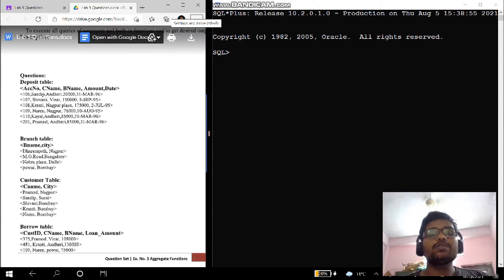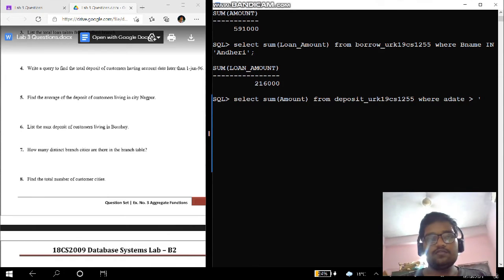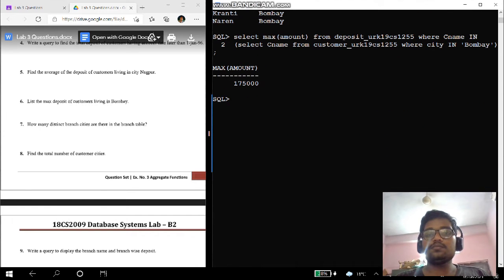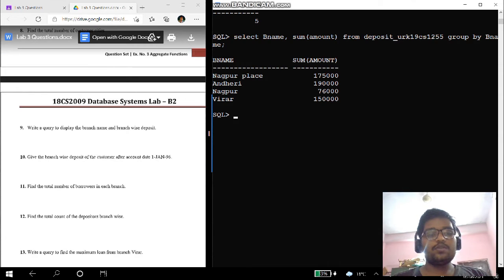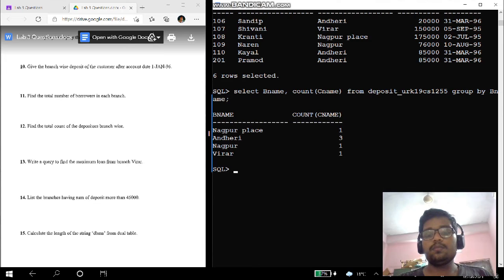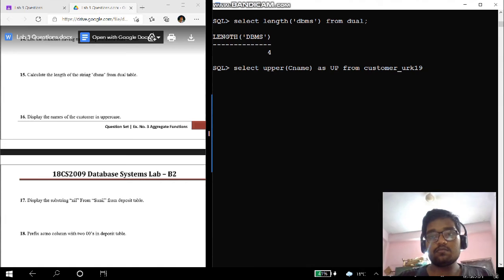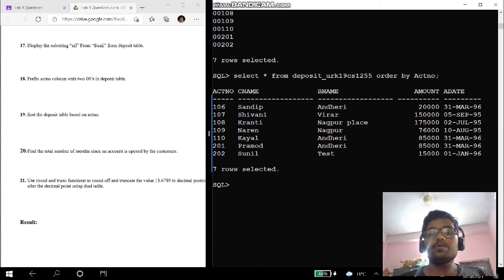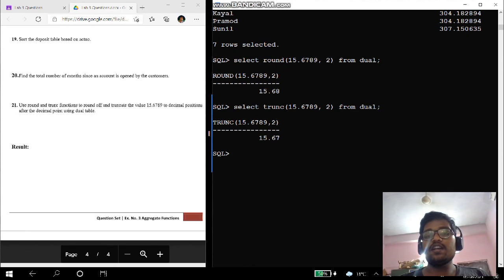Aggregate and Built-in functions DBMS